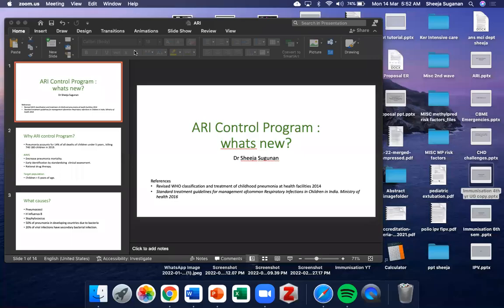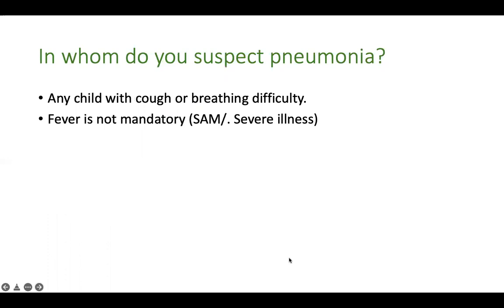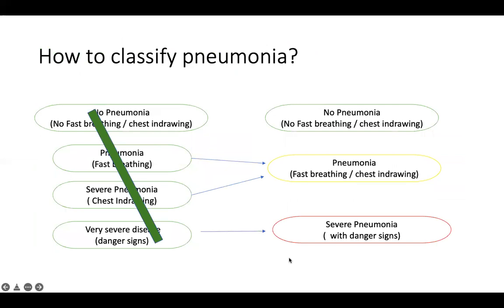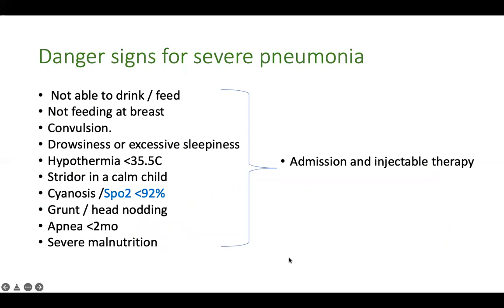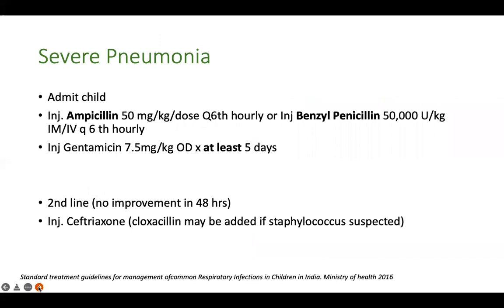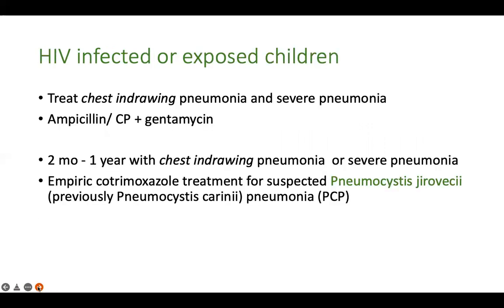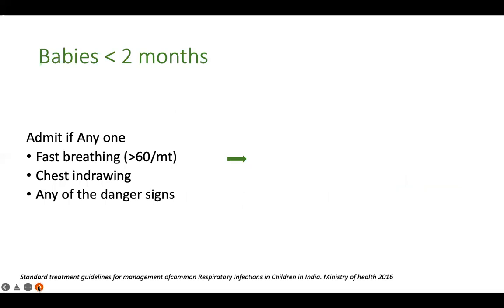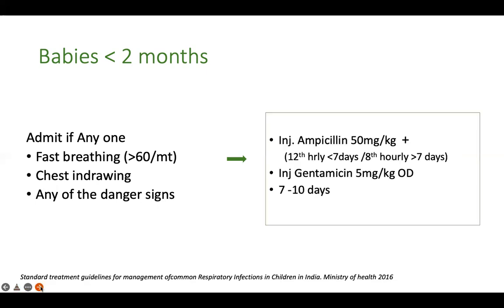10 minutes revision / Pediatrics / ARI Control Program : What's New? WHO revised guidelines 2014.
Quick 10 minutes revision on ARI control program for undergraduates based on 2014 WHO revised guidelines and 2016 ministry of health guidelines.